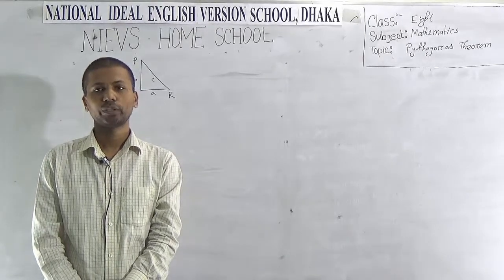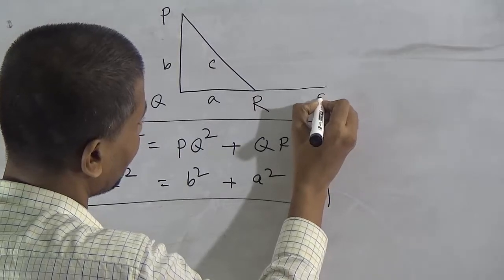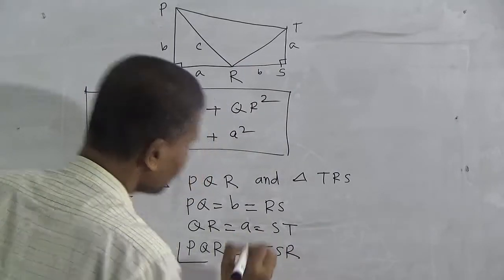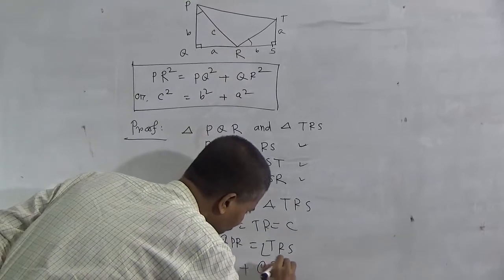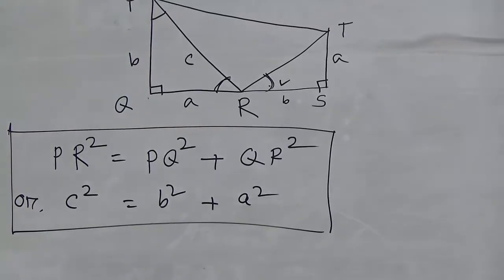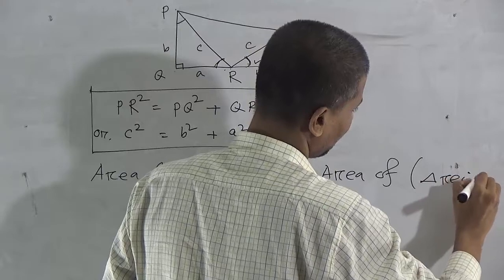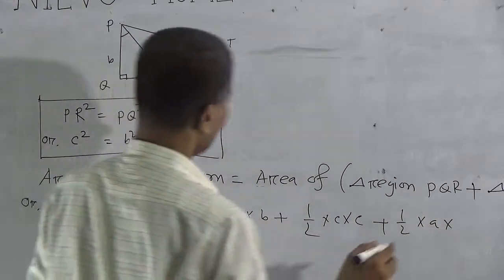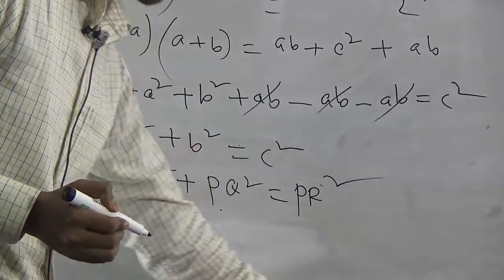Eight Mathematics Pythagoras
Class: Eight
Subject: Mathematics
Topic: Pythagoras Theorem
Teachers Name: Belal Hossain